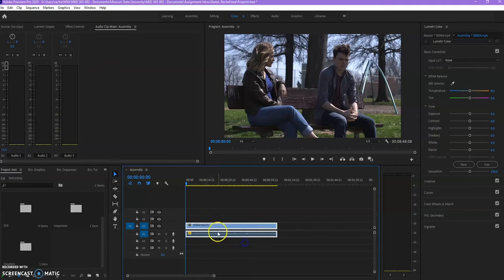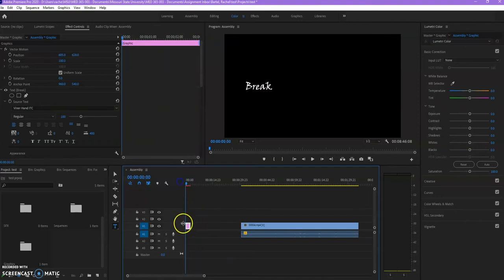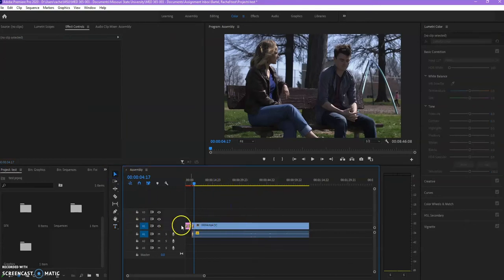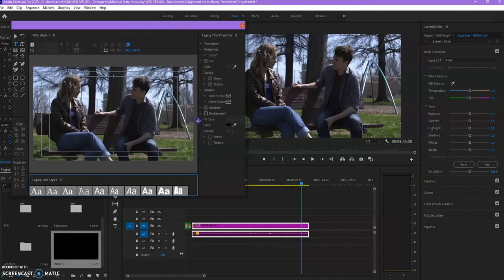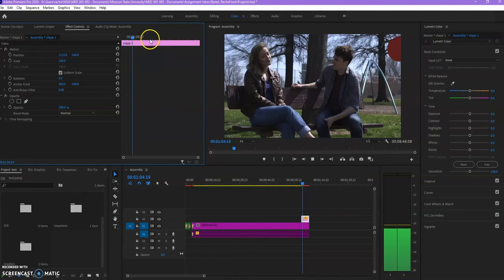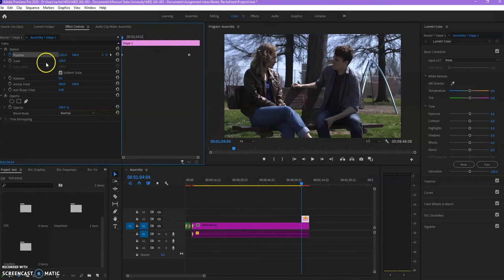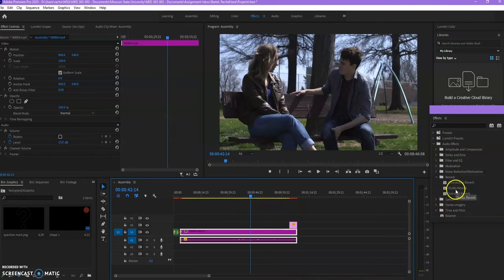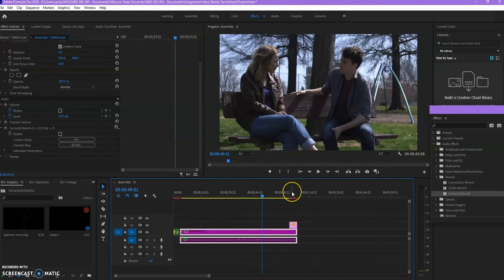Premiere Lesson 2